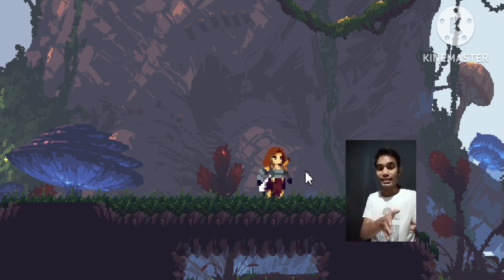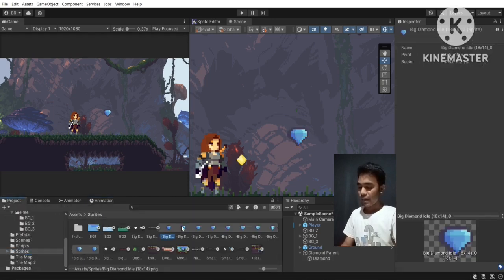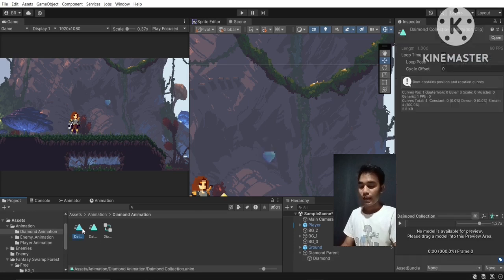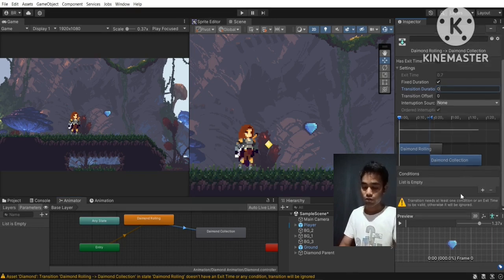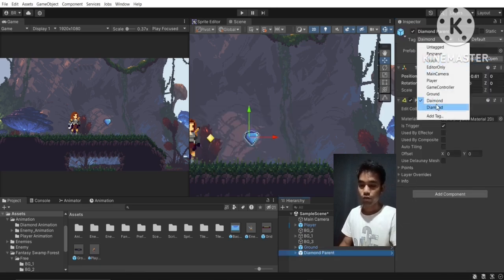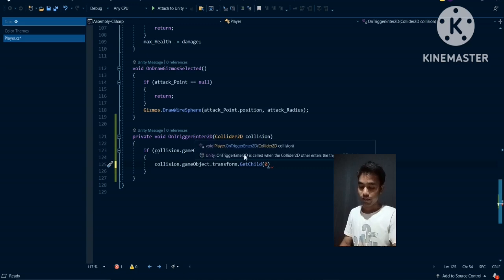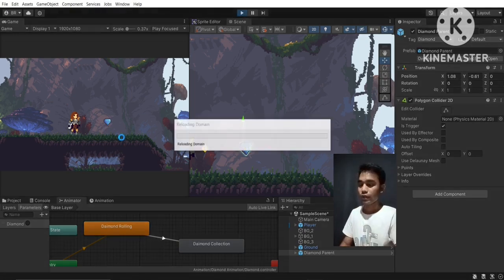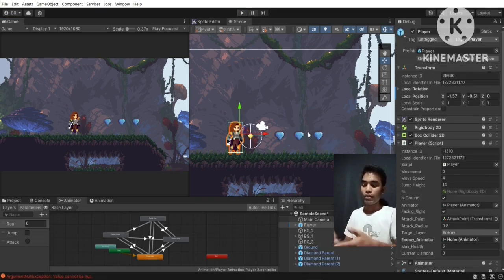Collectable items unity | Learn Unity & C# for Beginner/Intermediate (9th Video)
In this video explained about collecting diamonds or you can say how to make collectable items in unity game engine! You will able to get sprite sheet animation & transition between them in unity game engine with c sharp coding!
Time stamps ⌛
00:00  Introduction
00:28  Start
02:20  Animation
11:55  Animation transition
16:54  Scripting
30:31  Keeping track of collecting diamonds
2D platformer Udemy course
To get shout out and Featured in the next video, to keep channel running you can also donate me on PayPal!